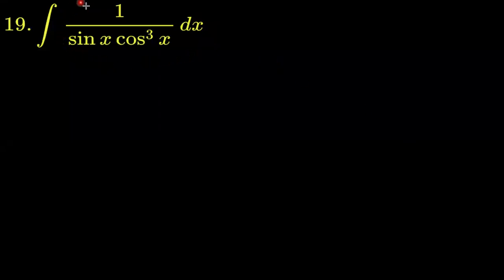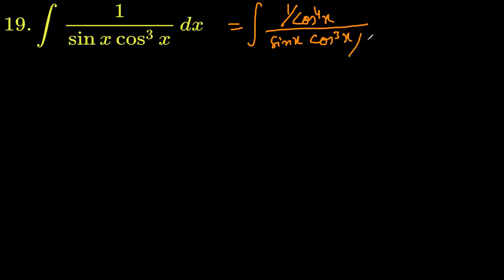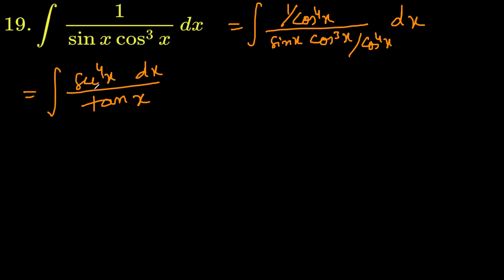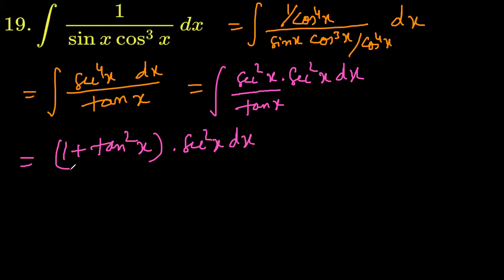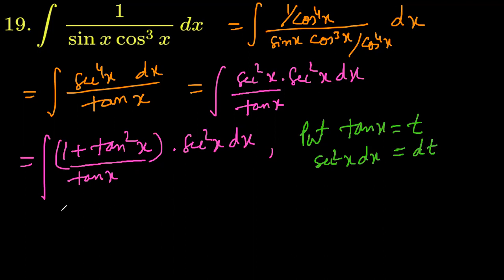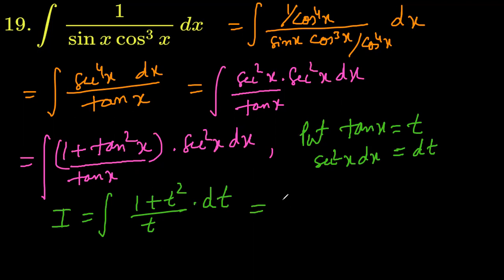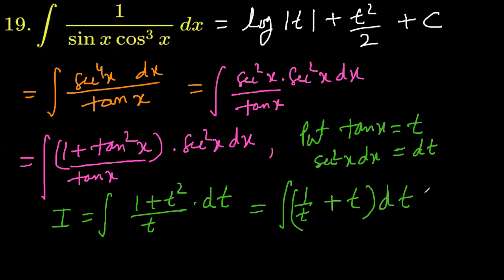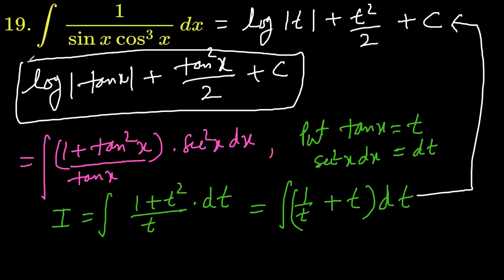exercise 7.3 question 19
NCERT class 12 mathematics exercise 7.3 question 19 with DC Sir